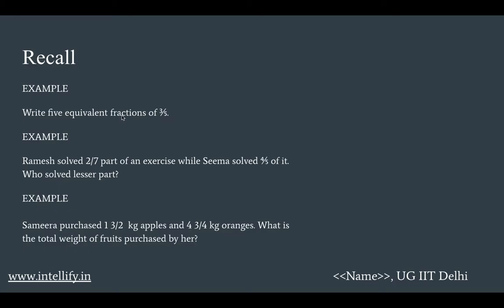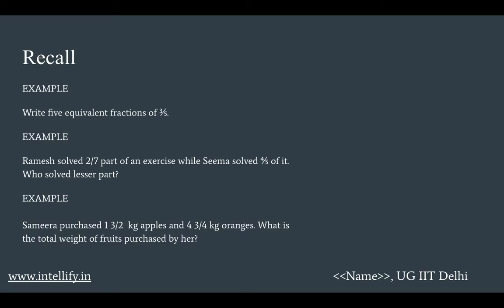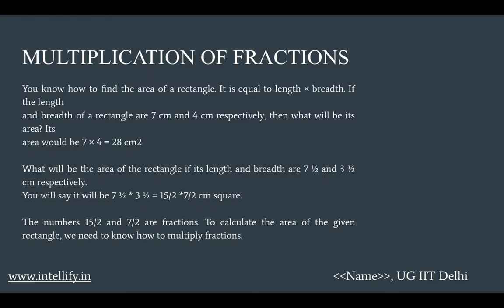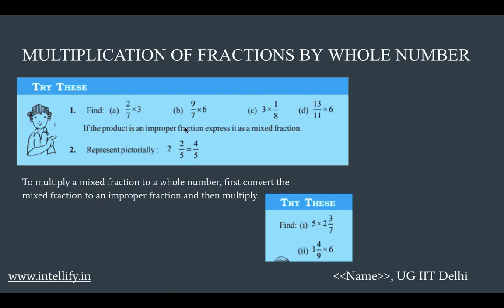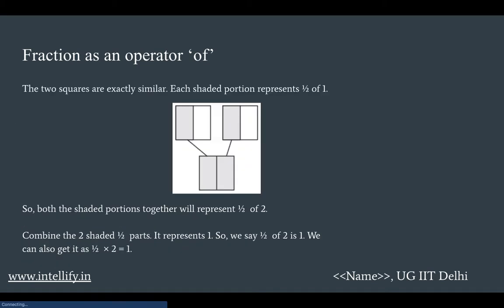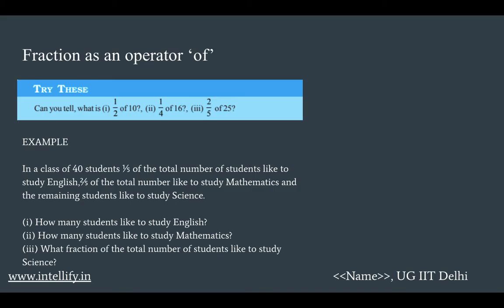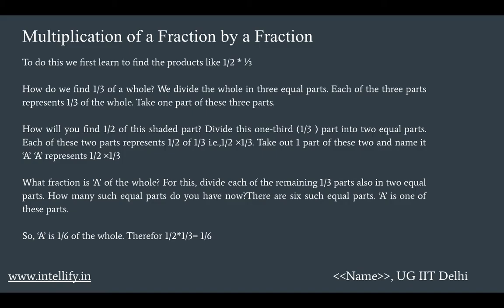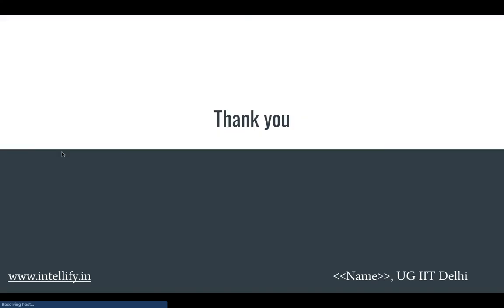MULTIPLICATION OF FRACTIONS | CLASS 7 | MATHEMATICS | INTELLIFY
Hey all ! Do you want to know more about how to solve the problems on multiplication of fractions? For example
1.Write the equivalent fractions of 3/5.
Do not worry we are here to help you.Get access to all our fun and exciting quizzes, discussion forums, and study materials designed specially by IIT-Delhi students by visiting the Intellify website today!